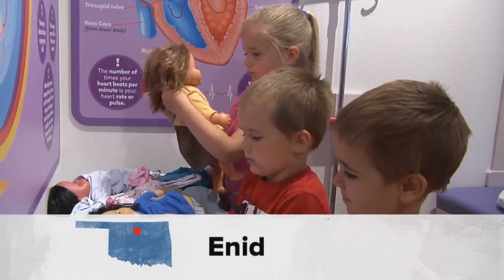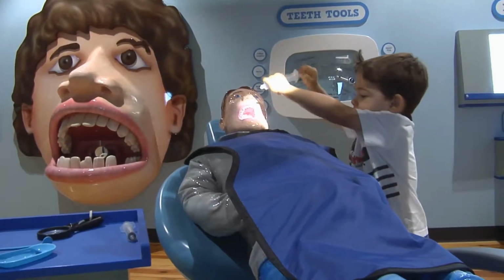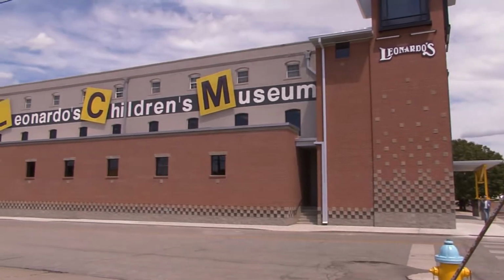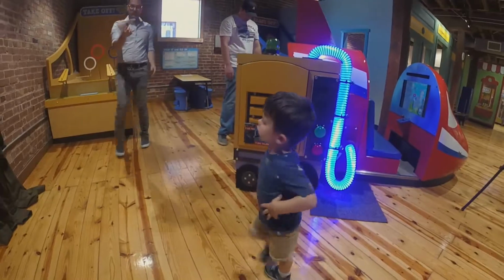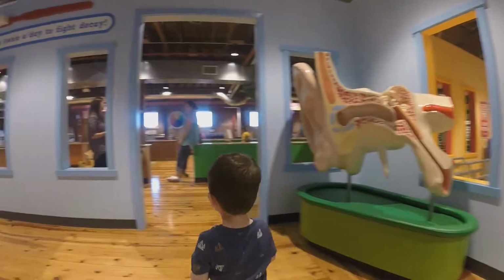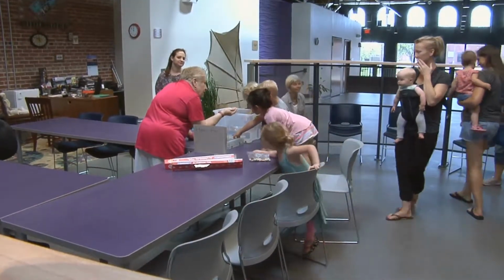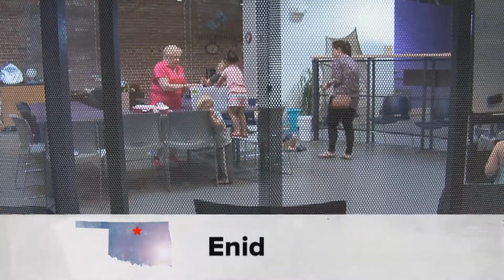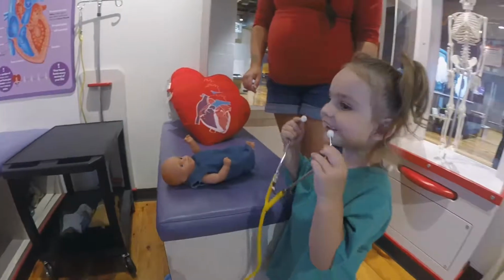Leonardo’s Children’s Museum & Adventure Quest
The newly renovated 2nd floor at the the legendary Leonardo’s Children’s Museum is now open! Over the years, over a million guests have come through the museum, and now with the latest and last renovation project complete on the 2nd floor, the museum is ready for the future!